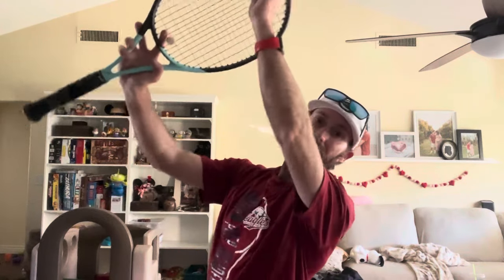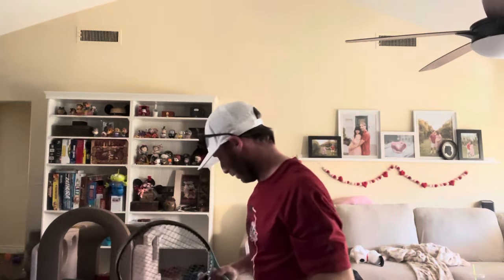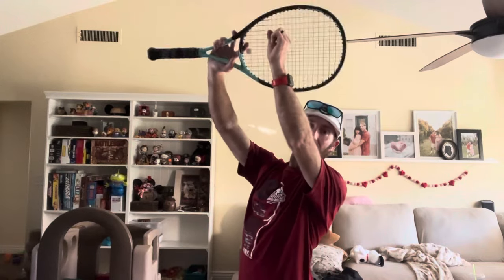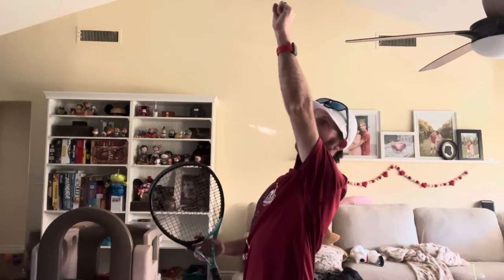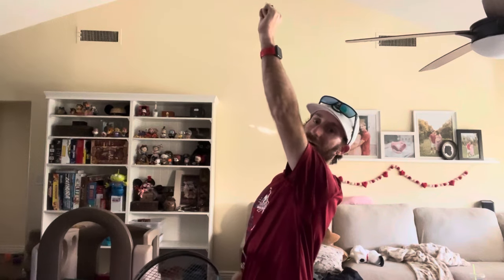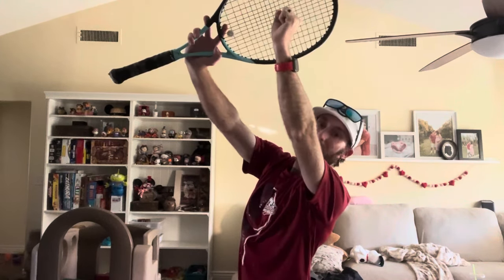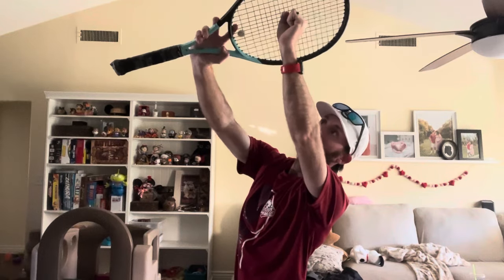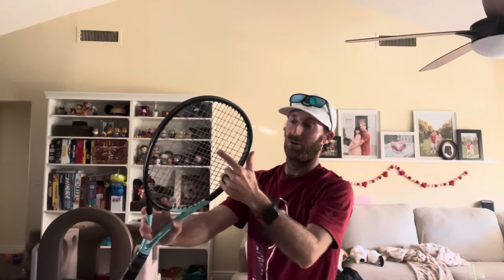Why isn’t the Slice Serve taught like this in tennis!? The Takao approach..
Takao Suzuki teaches his secret to the slice serve. Hear I break down the slight difference between that and the kick and explain why this approach is better then the traditional way of teaching slice! Link to
Takao’s video below :)